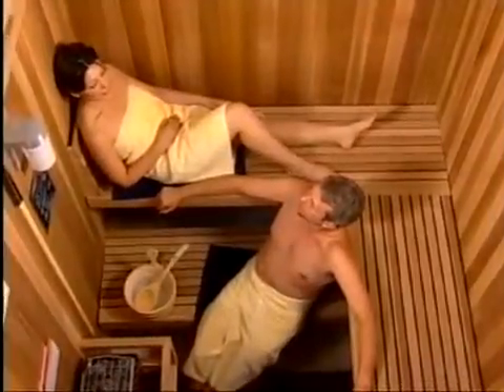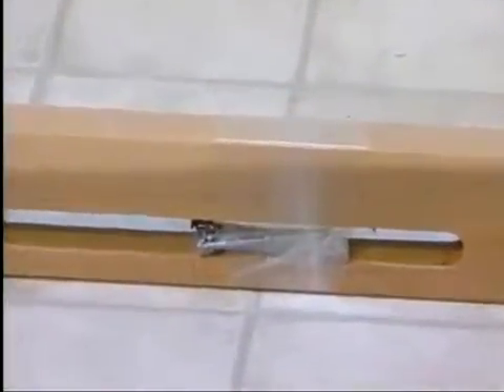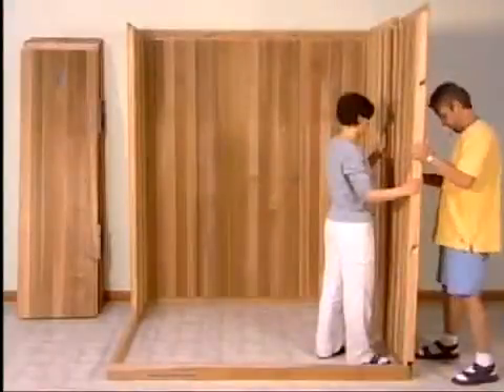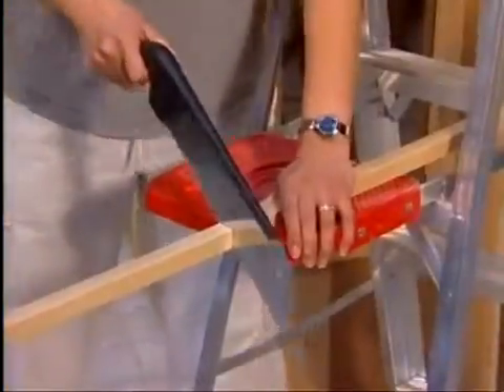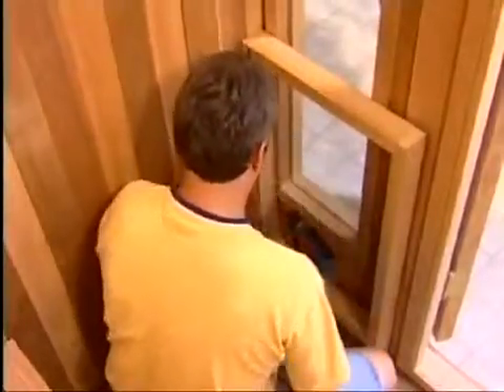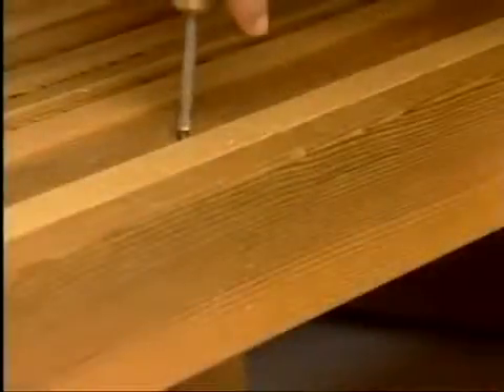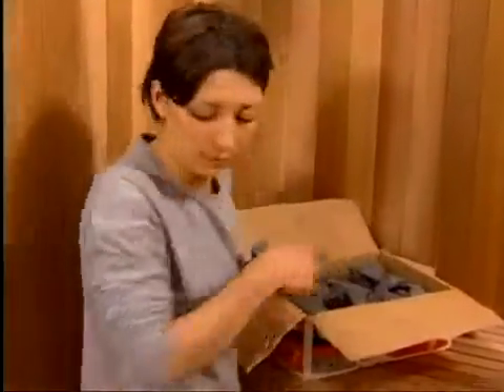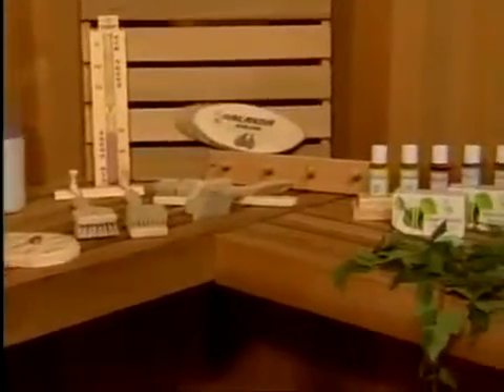Traditional Saunas Chula Vista CA 91911 | Call Now!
As a former Inc500 company, Saunas.com prides itself in satisfying all its customers' needs for the complete home sauna experience including portable saunas, Far Infrared Saunas and Traditional Saunas in Chula Vista CA 91911. Sauna.com provides everything needed for the ultimate Traditional Saunas, infrared sauna or steam room experience.
This video shows you how to assemble our high quality Avalon and Catalina Pre-Built Saunas. You can view all of our Avalon and Catalina Pre-Built Sauna Models directly on our website at the following links...
We offer many different sizes and styles. We can even provide you with custom sauna sizes to fit your exact needs.